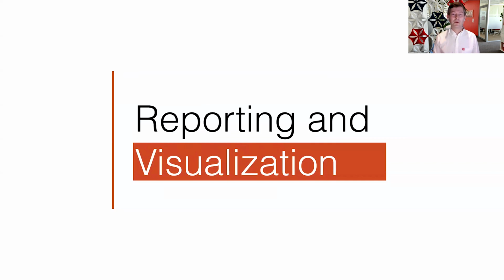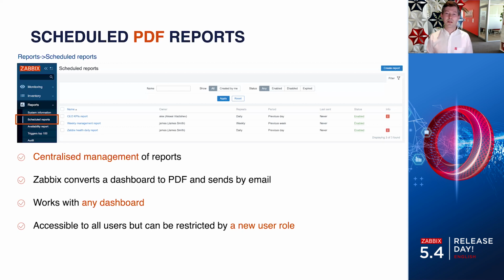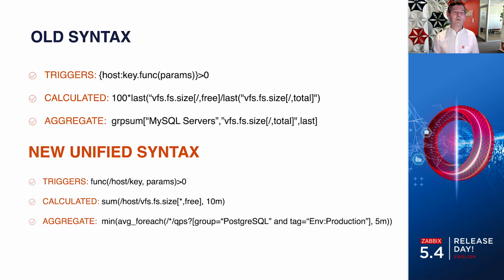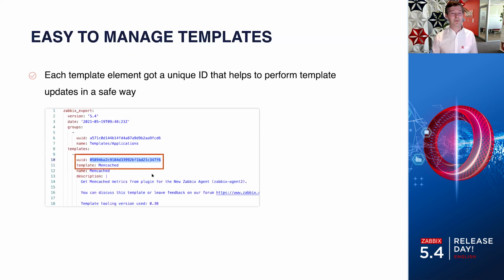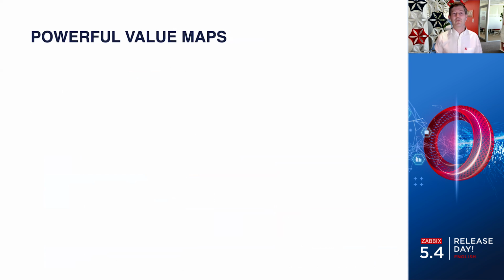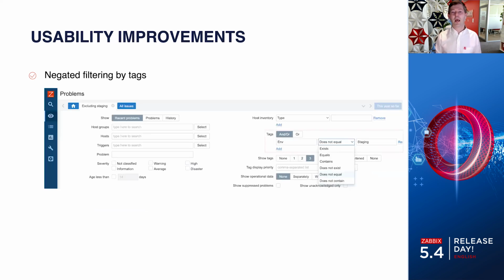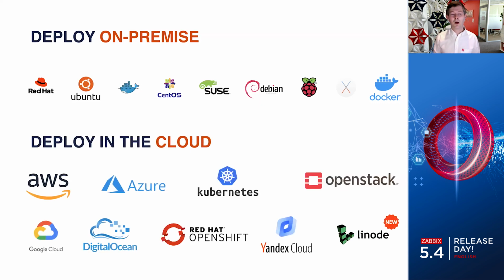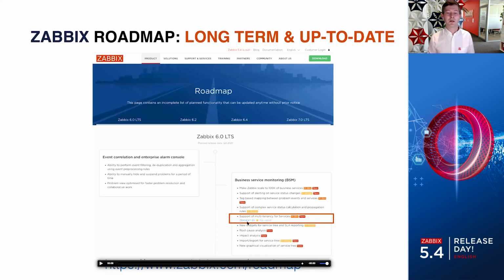What's new in Zabbix 5.4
Alexei Vladishev, Founder & CEO, Zabbix

Zabbix 5.4 release comes with scheduled PDF report generation, robust problem detection, advanced data aggregation, and other significant improvements. Alexei provides a brief overview of the improved and new features of Zabbix 5.4. Watch the video to learn more.

You may watch other videos and get presentations from the Zabbix Meetup Online'21 in English at Zabbix webpage